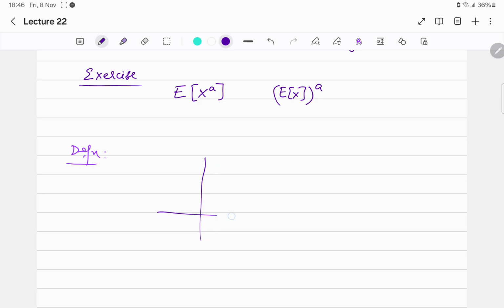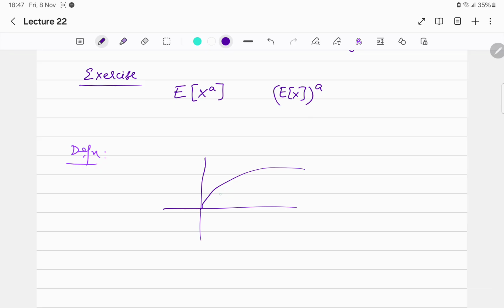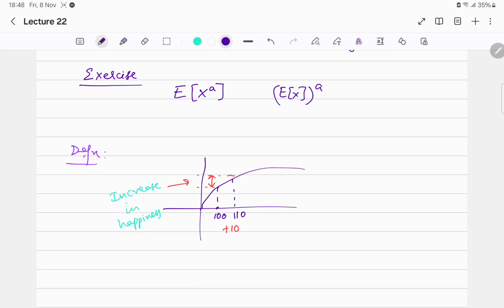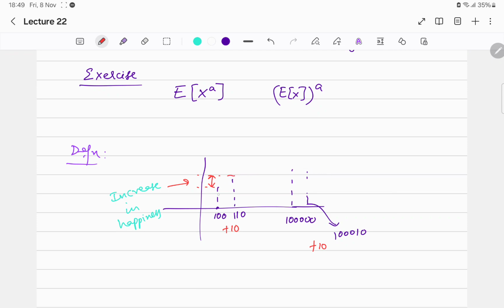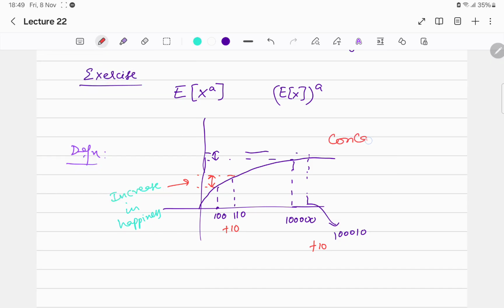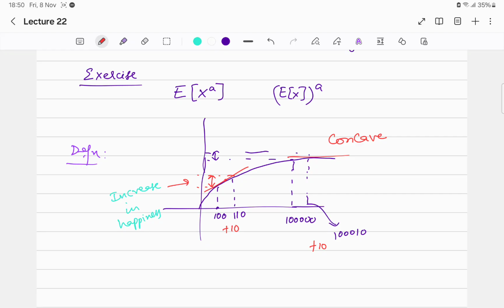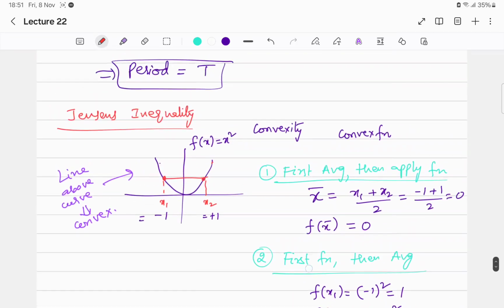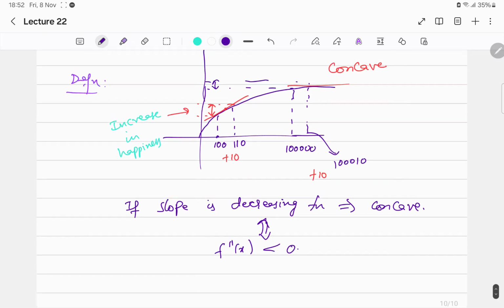Concave Functions Simplified: Slope, Second Derivative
Explore concave functions through a relatable example of happiness and wealth:

1. Why do smaller values gain more from the same increment?
2. How do diminishing returns connect to a decreasing slope and a non-positive second derivative?